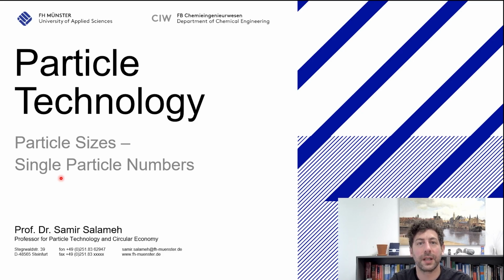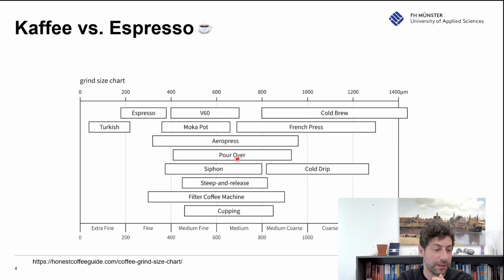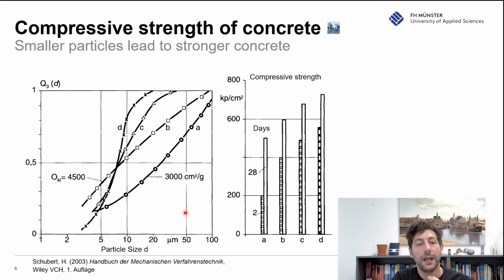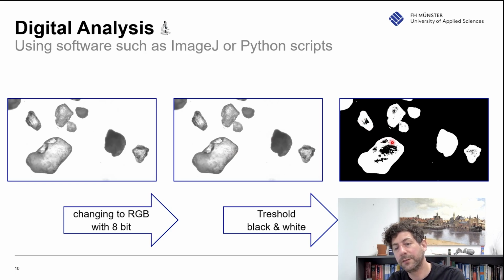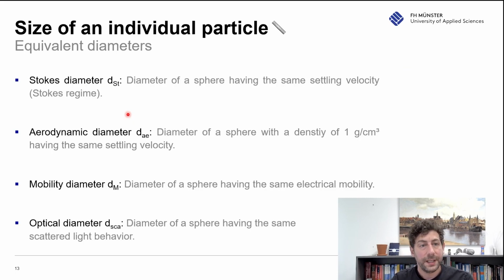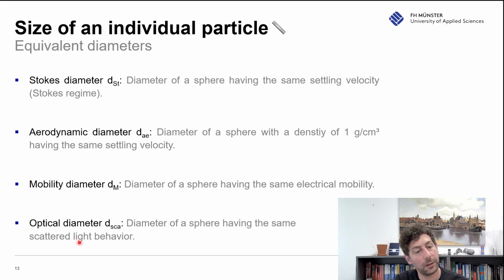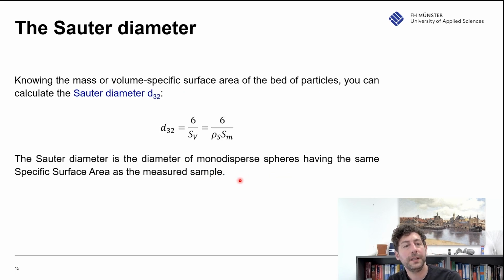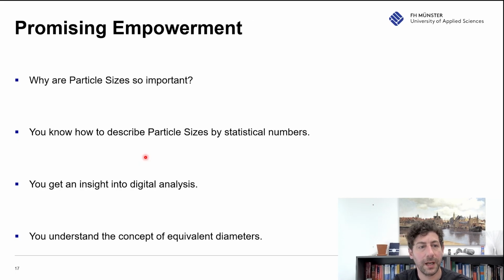How to Determine Particle Size - Examples and Measurement Methods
Welcome to my Particle Technology videos! Here I share my knowledge. In this video, you'll learn how to determine individual particle sizes using real-world examples like coffee, concrete, and microplastics.

I explain key concepts such as: Equivalent particle diameter, Digital image analysis, Specific surface area, Real-life applications in material science and environmental studies:

Chapters:
00:00 – Intro
02:06 – Coffee
03:05 – Concrete
04:06 – Microplastic
04:43 – Individual sizes
05:30 – Digital analysis
08:05 – Equivalent diameter
10:50 – Specific Surface Area
13:13 – Exercises
14:25 – Outro

Whether you're a chemical engineering student, materials scientist, or just curious about granular materials, this video will give you a solid understanding of particle size analysis.